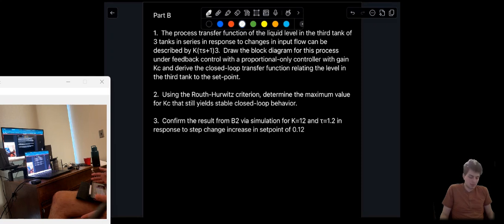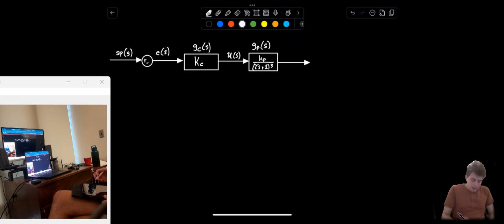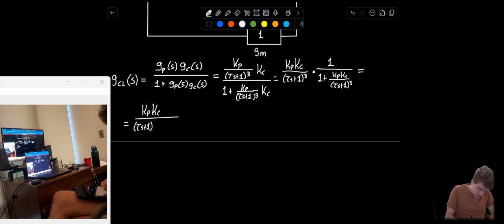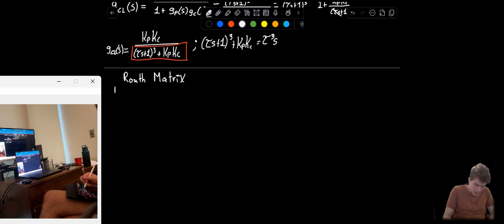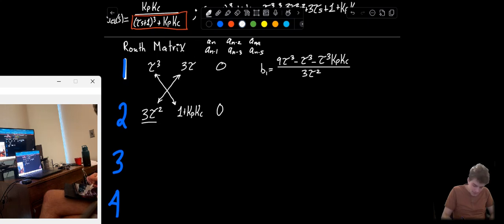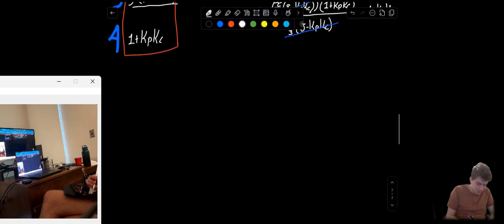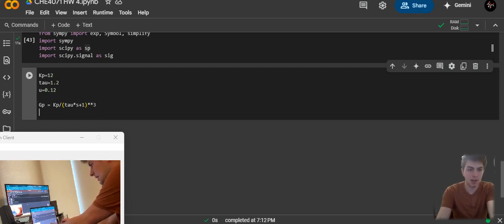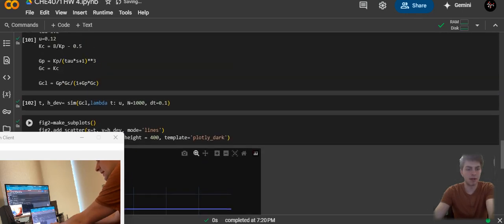Routh Stability Criterion for a Second Order Transfer Function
CHE4071 HW4B